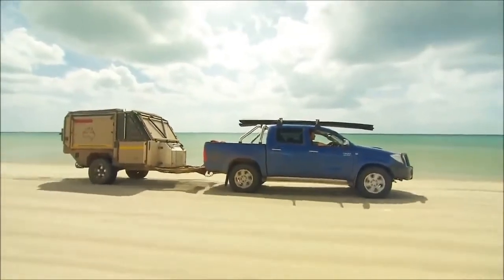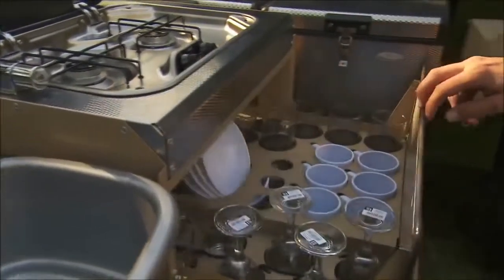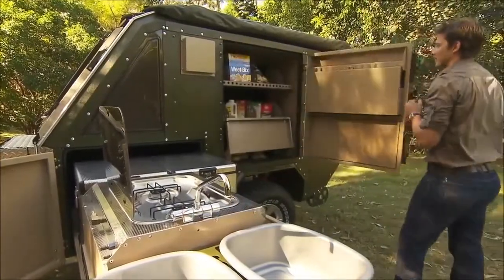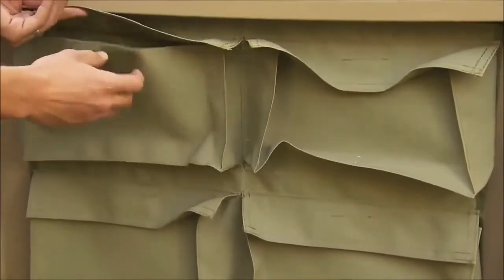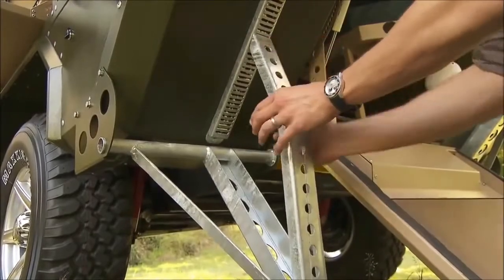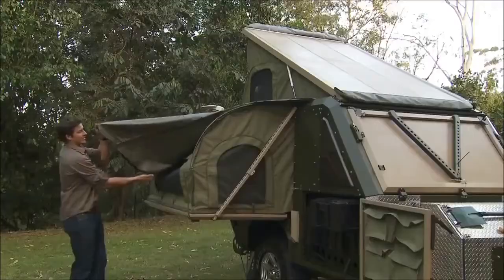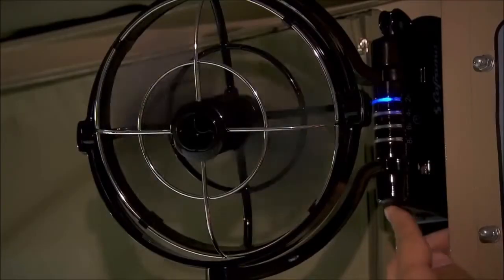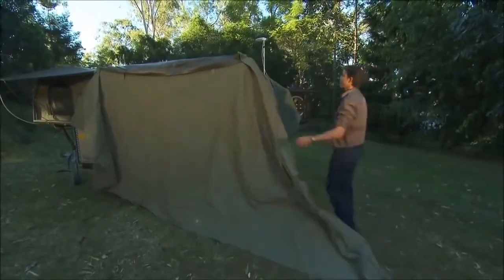Amazing Camping Trailer